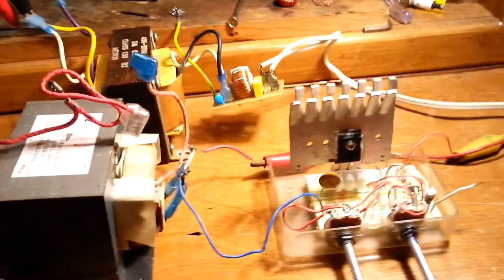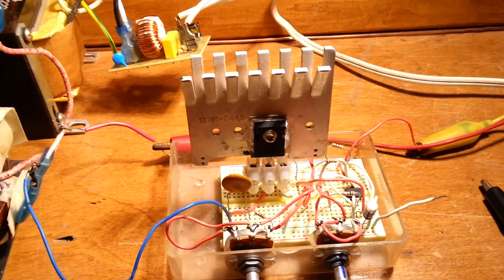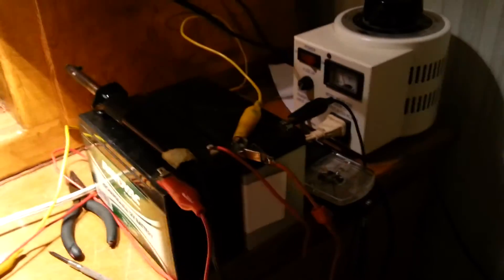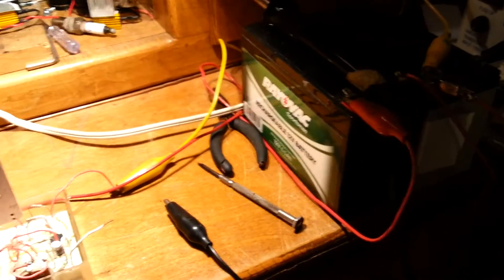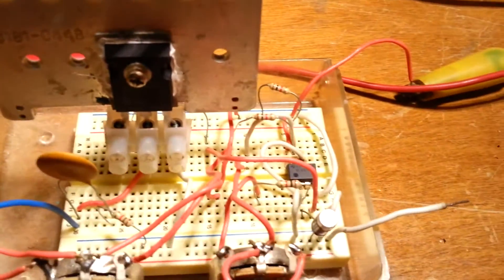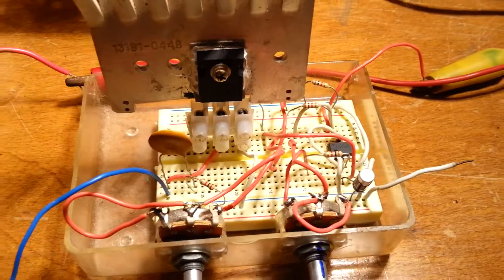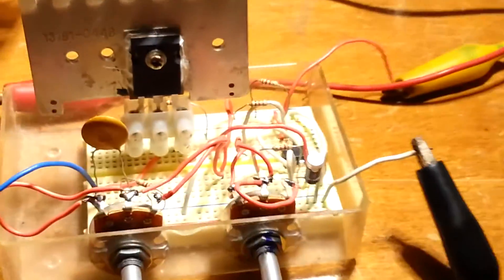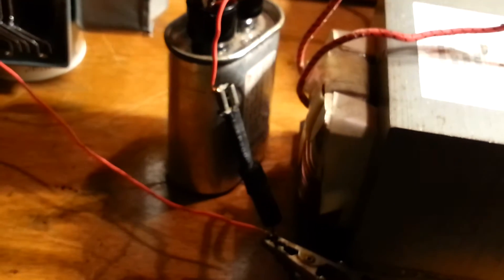Microwave magnetron powered by 24v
Microwave magnetron powered with 24vdc, uses a 555 with 12vdc to drive irf460 mosfet that drives a MOT. In which it runs a magnetron to get a small RF flame. Not very powerful and havent tried heating water yet, but its a good way to the idea of magnetron without using full mains power. frequency is adjusted using a 5k pot, the capacitor between pin 2 of 555 timer and ground is a 50v 1uf capacitor. dont forget to leave a like comment and subscribe.